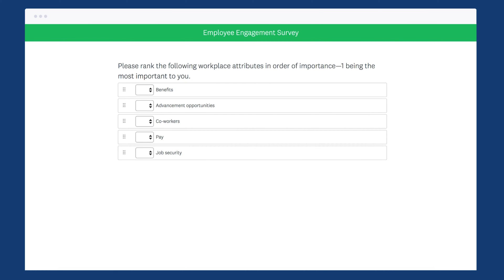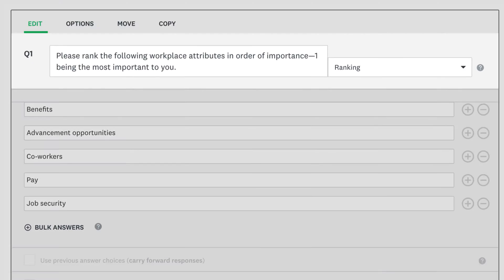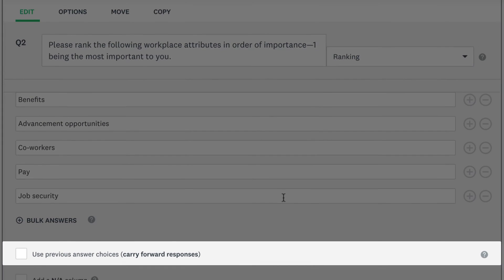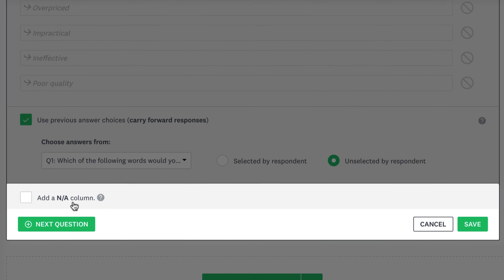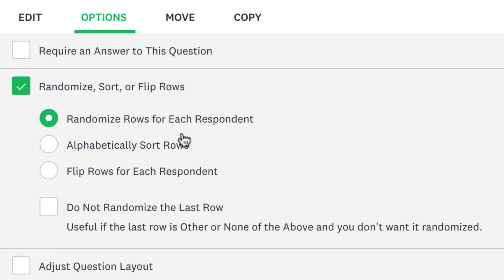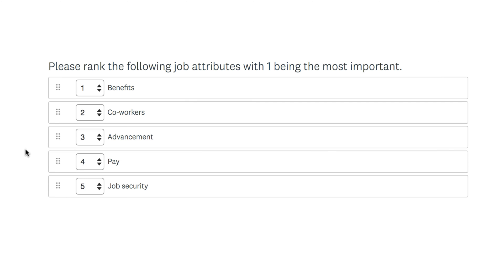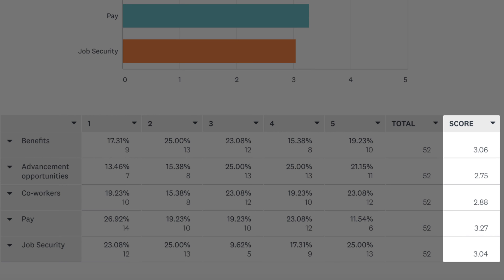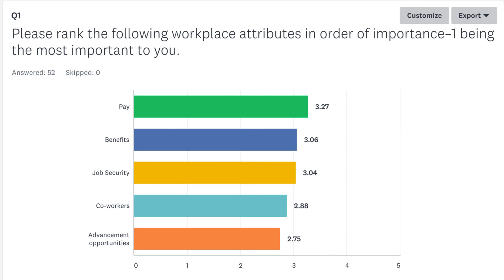How to use a Ranking question with SurveyMonkey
Using the ranking question lets people place options in order of preference. When analyzing your results, an average ranking is calculated for each answer choice, so you can quickly see the most preferred answer choice.

This video walks you through how to add a ranking question type to your SurveyMonkey survey.

Want to learn more about ranking quesitons?
00:00 Why use ranking questions
00:24 Setting it up
00:35 Best practice
00:51 Use previous answer choices
01:15 Not applicable column
01:26 Customization
01:41 Analyzing results
01:51 Weighting
02:17 Top tip